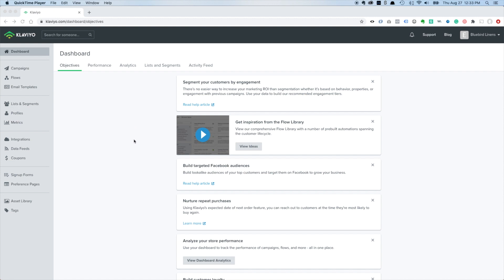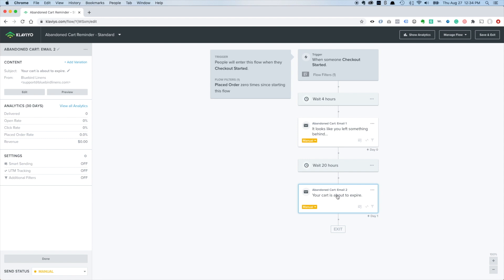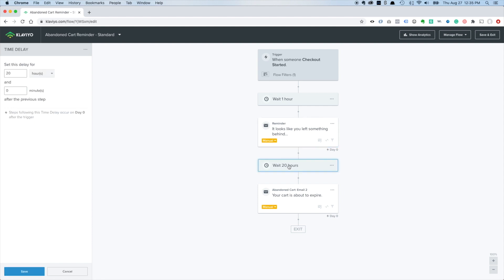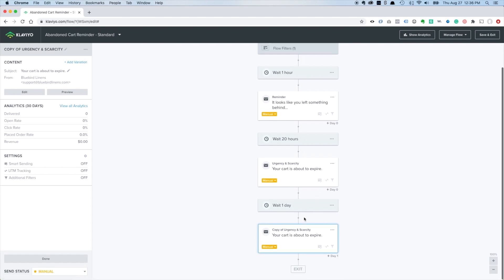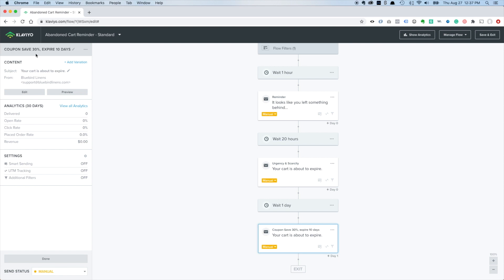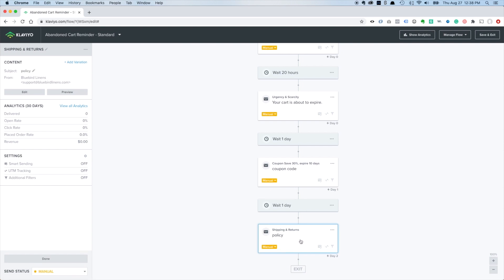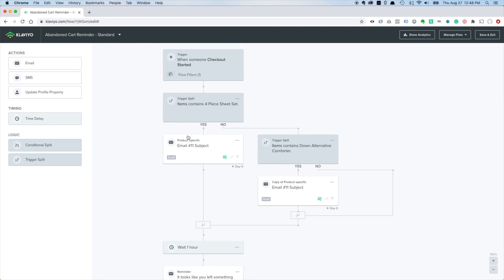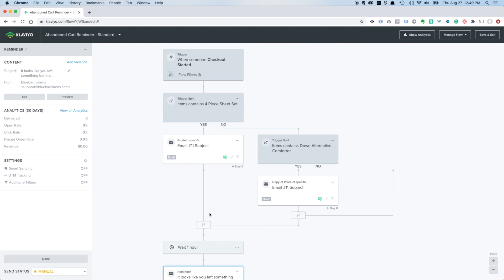The BEST Abandoned Cart Email Flow Using Klaviyo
This video shows you how to set up a highly effective abandoned cart email flow using Klaviyo. As well as some additional features you can use in your flow.

Don't have time to watch the video?